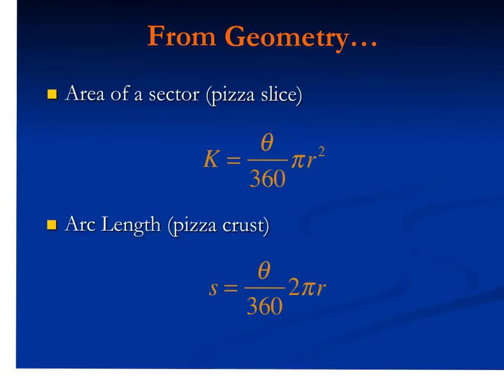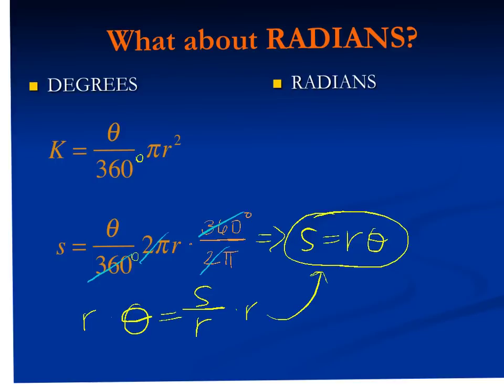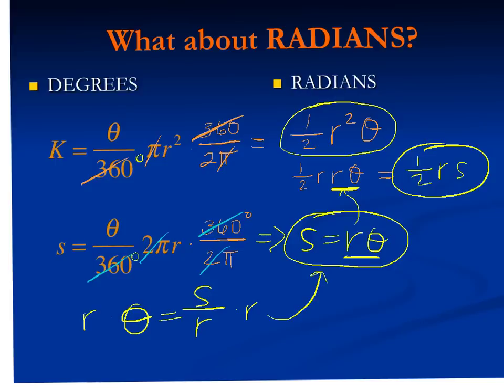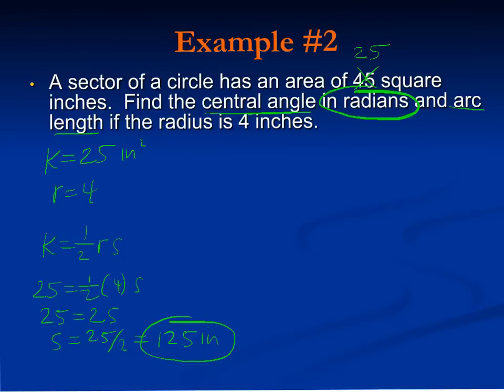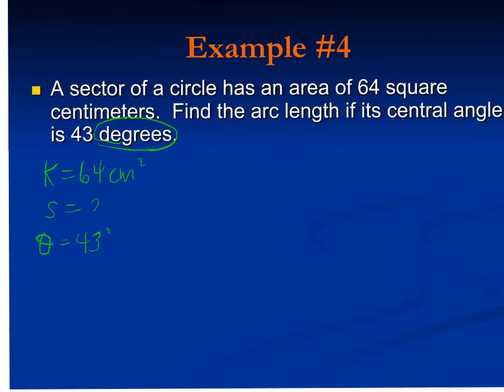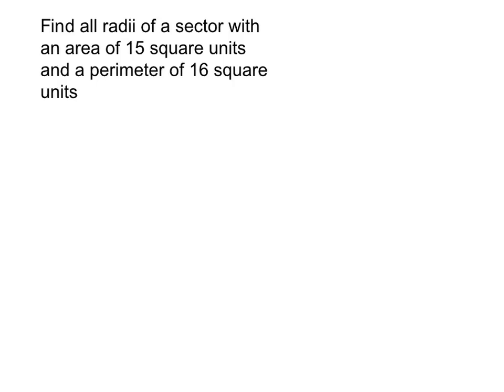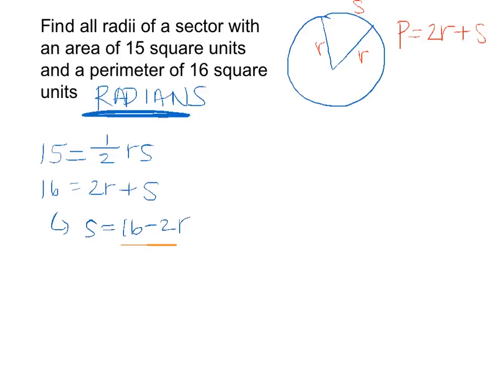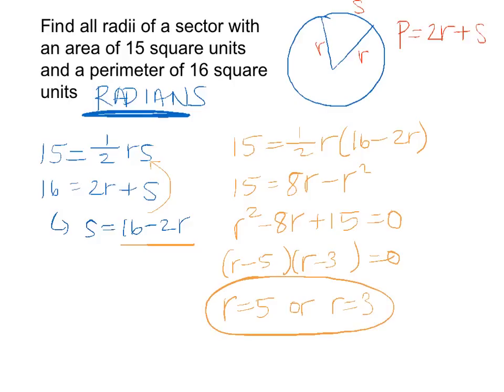Ch7 Video1: Sectors of Circles